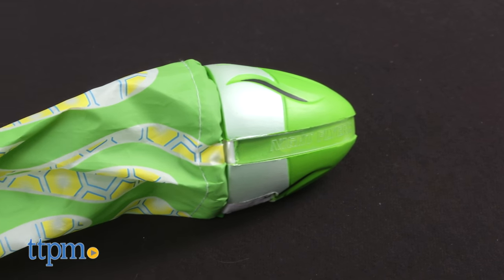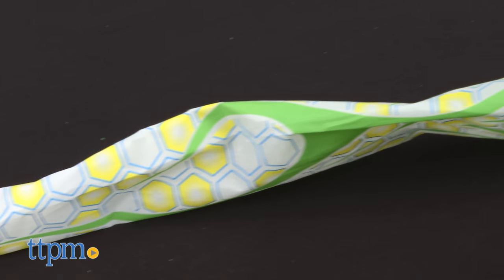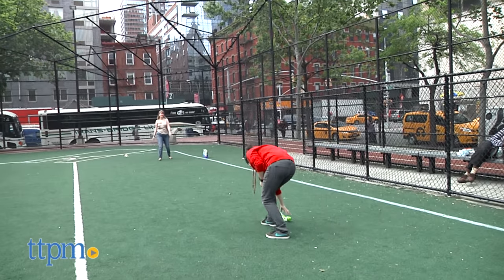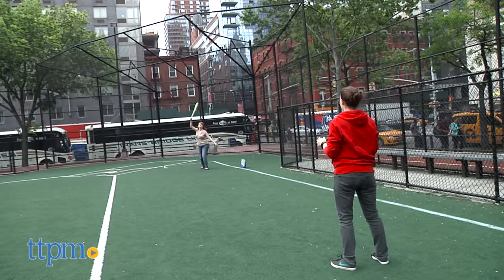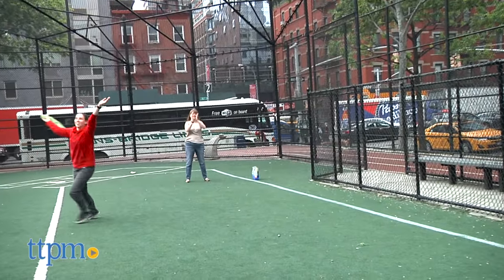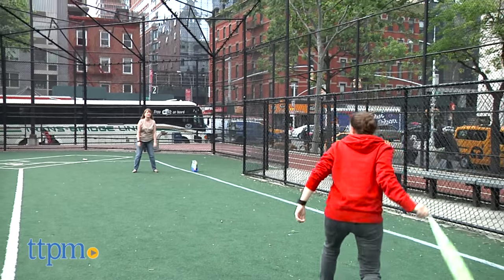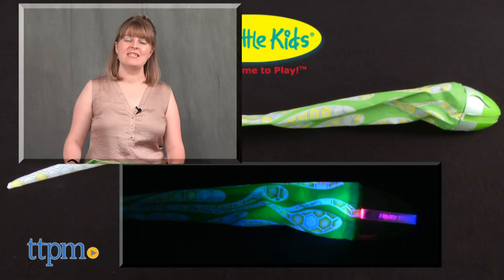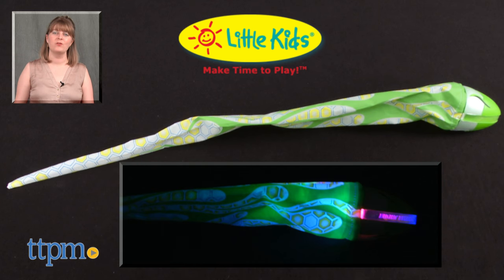Night Flyers Light Up Airstream from Little Kids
Night Flyers Light Up Airstream from Little Kids. Light-up football-like toy with streamer tail for outdoor fun as the sun sets. Turn it on for a multi-color light show, and throw like a football or swing from the tail. Run on non-replaceable batteries. For full review and shopping info

Product Info:
The Night Flyers Light Up Airstream is a football-like toy with a long tail that lights up for outdoor playtime when it gets dark.